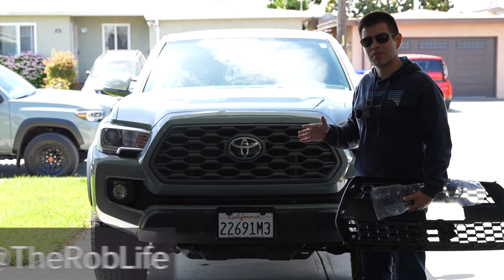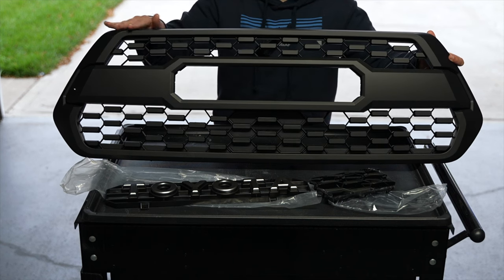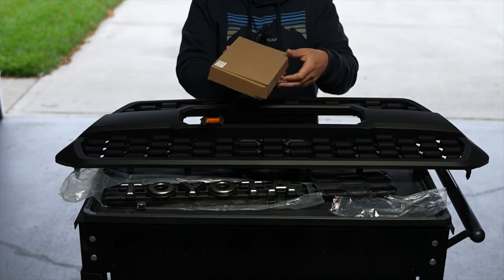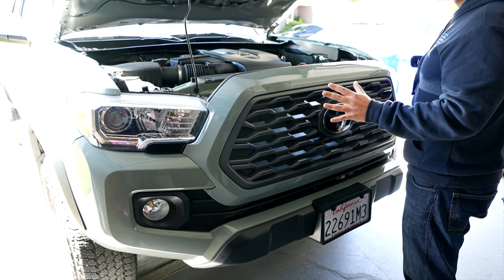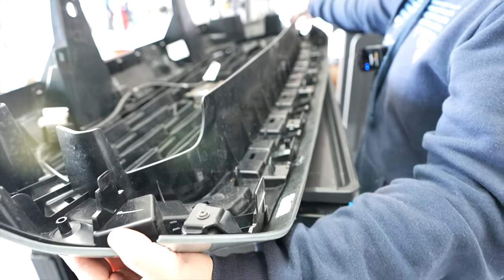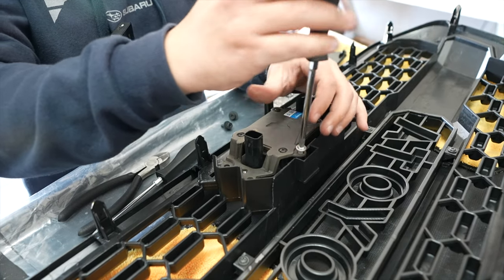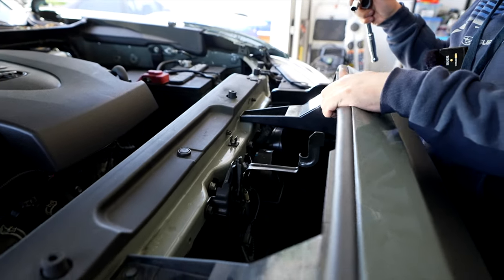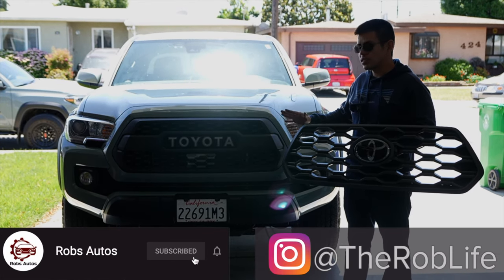Change Your Tacoma Grill to The TRD Pro! YotaVerse Tacoma TRD Pro Grill Review!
In this video I am replacing the stock TRD Off-Road grill on a 2023 Toyota Tacoma with the YotaVerse TRD Pro Style Grill. This also included the grill garnish and even raptor lights. I highly recommend this mod to change out your Tacoma grill as the TRD Pro Grill looks phenomenal and definitely looks like a big improvement over the standard Tacoma non-TRD Pro grill options. Install of the YotaVerse grill was also extremely easy and as such, I can whole heartedly recommend this product from YotaVerse. I do recommend also looking into changing out your Tacoma grill to give your Tacoma an awesome front end refresh! Definitely an awesome modification for your Toyota Tacoma!